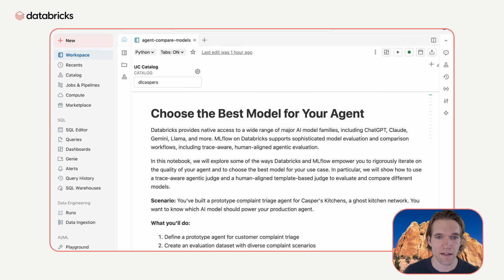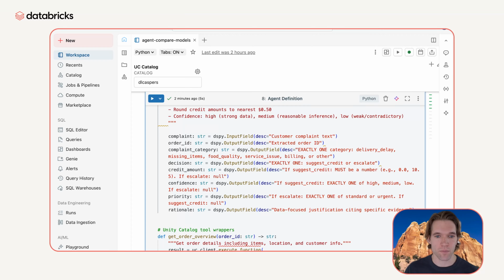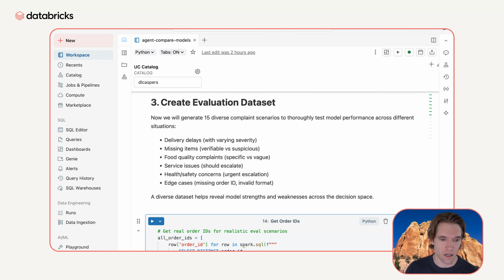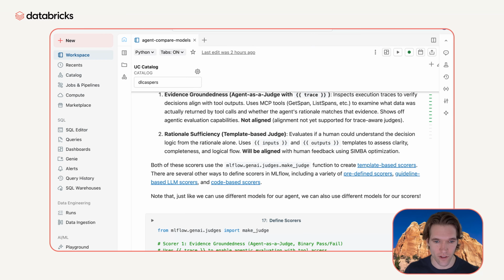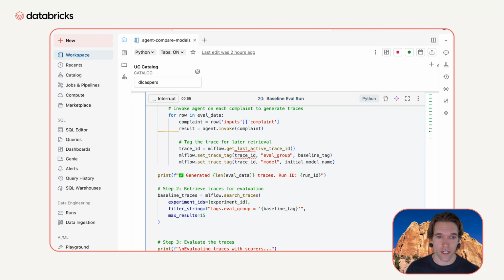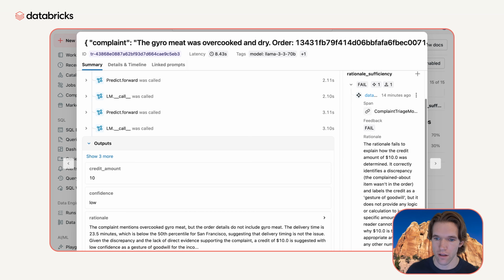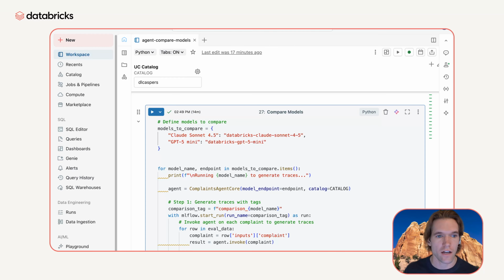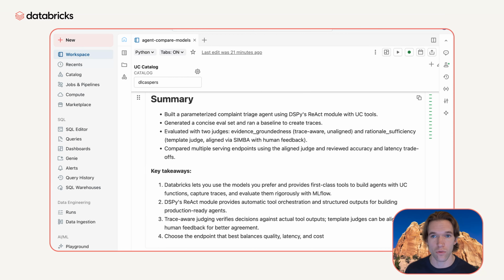Choosing the Best Model for Your Agent with MLflow's Trace-aware and Human-aligned Judges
This video demonstrates how Databricks provides native access to high-performing AI models like Google's Gemini, OpenAI's GPT, and Anthropic's Claude, and shows how to choose the best model for an AI application or agent. The model that powers an AI agent is one of the most consequential choices in designing the application. This demonstration uses MLflow's GenAI evaluation API within Databricks to compare models for a simulated "Casper's Kitchens" complaint triage agent.